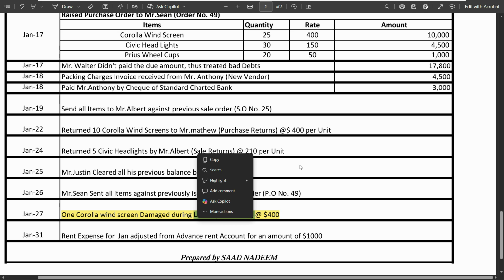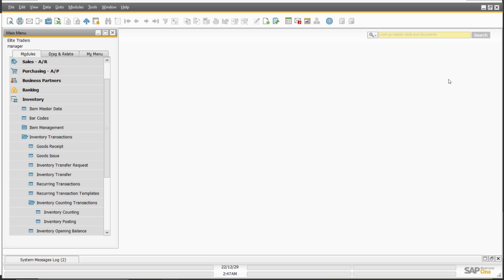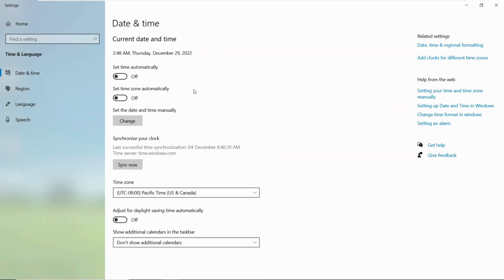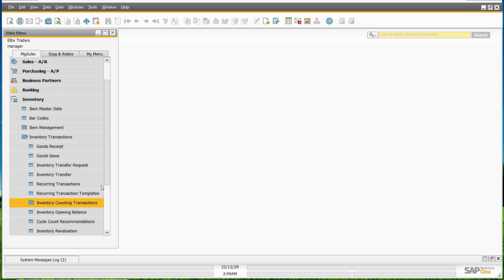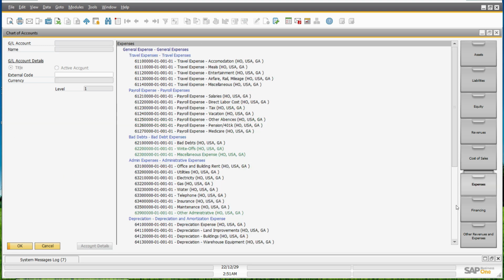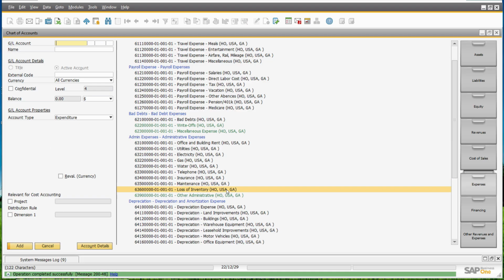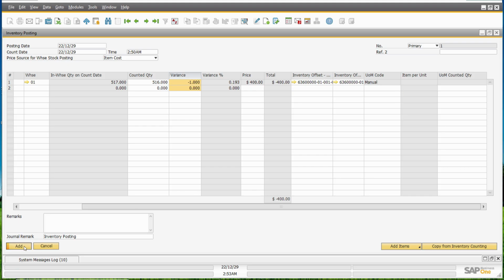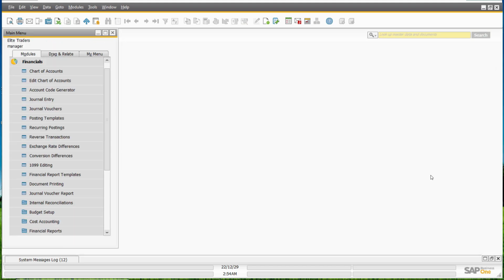How To Deal With Loss of Inventory in SAP Business One | Step-By-Step Guide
Learn how to deal with loss of inventory in SAP Business One step by step. In this tutorial, you'll discover how to record inventory loss, adjust stock levels, and maintain accurate inventory records.

This guide helps ensure proper stock management and financial accuracy in SAP.

• Record inventory loss in SAP
• Adjust stock levels SAP Business One
• SAP inventory adjustment tutorial
• Handle damaged or missing inventory
• SAP inventory management workflow
• SAP stock correction process
• SAP accounting for inventory loss